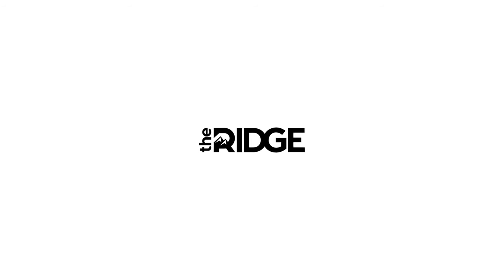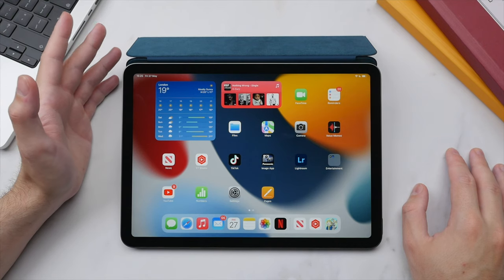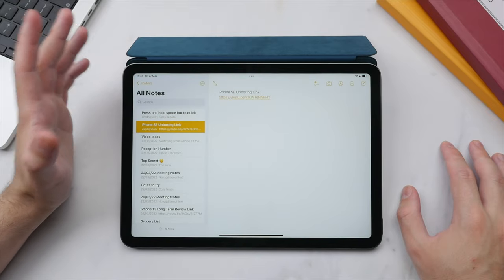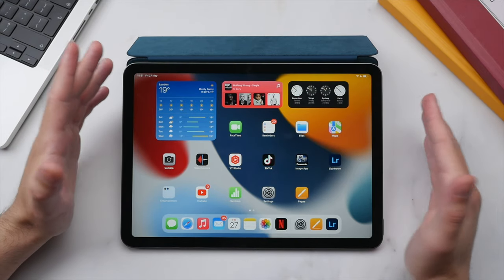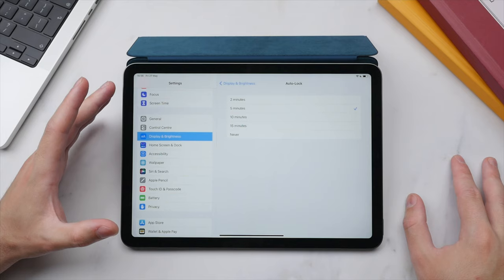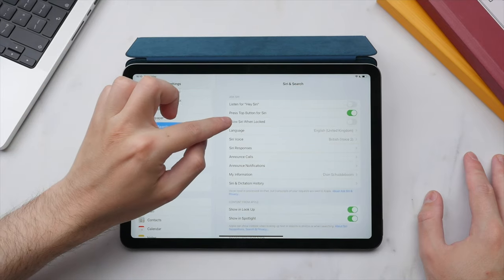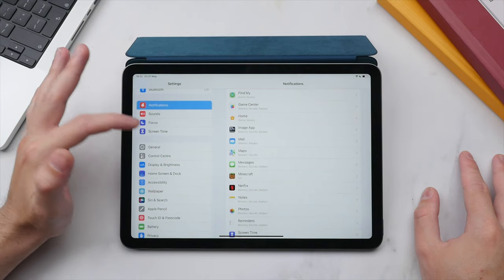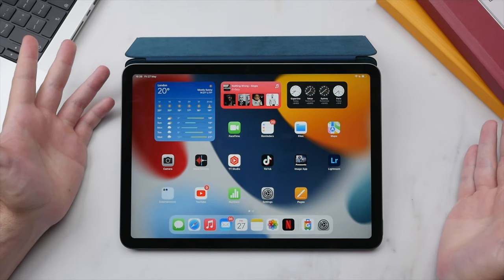iPad Air (5) Ultimate Guide + Hidden Features and Top Tips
📦 Purchase Links
iPad Air 5 (2022) (US)
iPad Air 5 (2022) (UK)

iPad Pro (US)
iPad Pro (UK)

iPad (US)
iPad (UK)

👋 Connect!

The iPad Air is an incredibly capable device, and if you’ve seen any of my other iPad videos you will know that I use it every day for productivity, content creation and content consumption. But to do this and get the most out of your iPad you need to have a good understanding of it’s essential features and settings to optimise performance and battery life, so today we are going back to basics! I will be demonstrating todays ultimate guide on my iPad Air 5 but everything I will cover applies to all models, from the iPad, iPad Air or iPad Pro!

00:00 Intro
00:43 Lock Screen Tour
01:33 Home Screen Tour
02:22 How to Rearrange Apps
03:35 Dock Tips & Tricks
04:42 How to Remove Apps
05:55 Add and Edit Widgets
07:23 View Notifications
07:42 Access Control Centre
08:23 Essential Gestures
09:50 True Multitasking on iPad
14:13 The Ridge Wallet
15:47 Optimise Display & Brightness
20:15 Home Screen & Dock Settings
21:54 Customise Control Centre
23:31 Best Way to Use Siri
24:54 Setup Touch ID
26:26 Crucial Touch ID Settings
27:42 Setup iCloud Backup
29:36 Optimise Notifications
29:59 Background App Refresh
31:41 Safari Tips & Tricks
34:09 Outro

Dion Schuddeboom